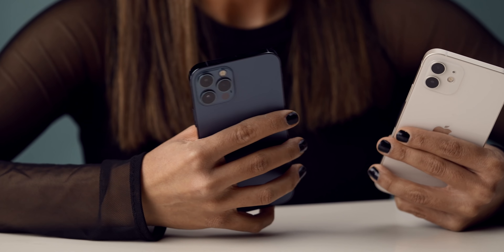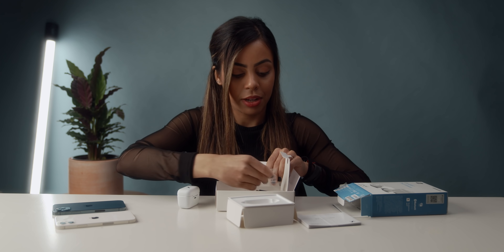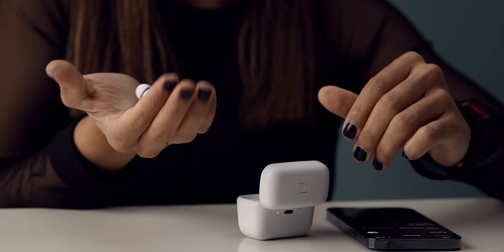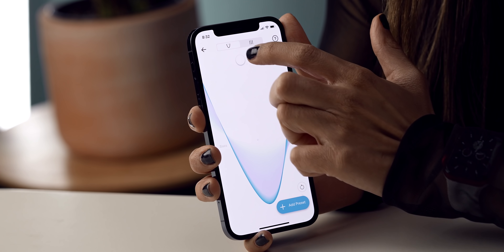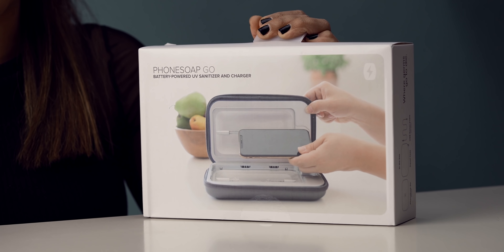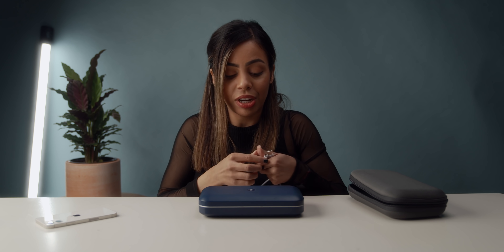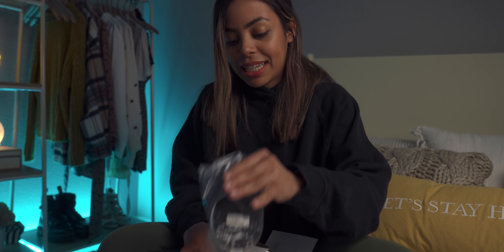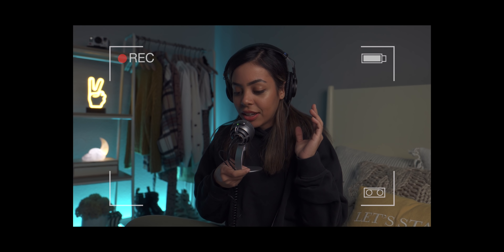My iPhone 12 Accessories!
iPhone 12 + iPhone 12 Pro Accessories Haul!

Thank you to Sennheiser for partnering with me on a portion of this video!